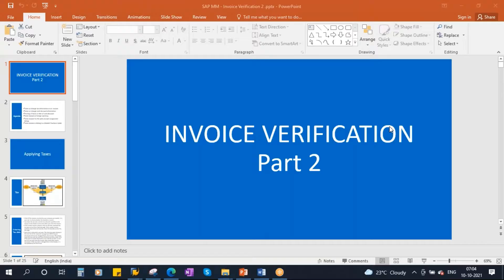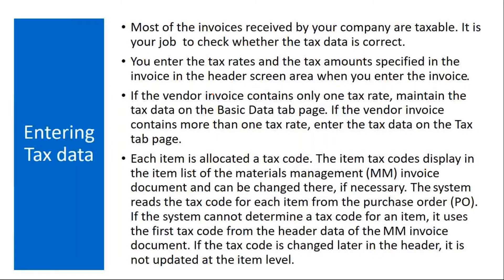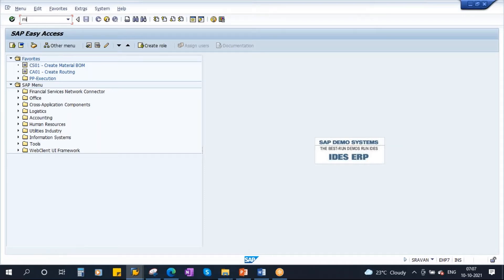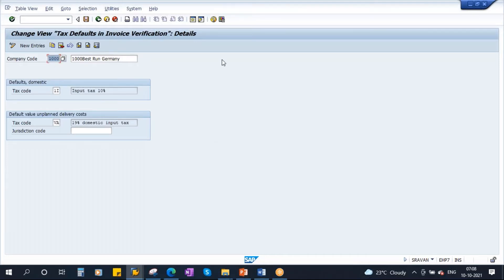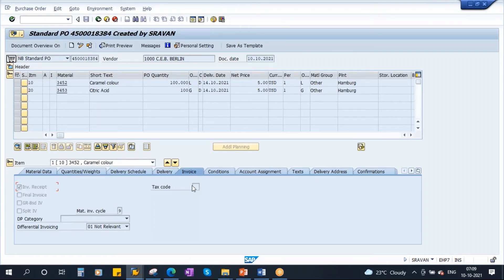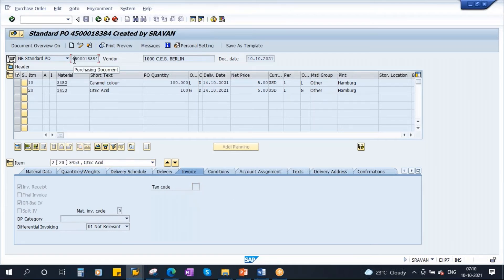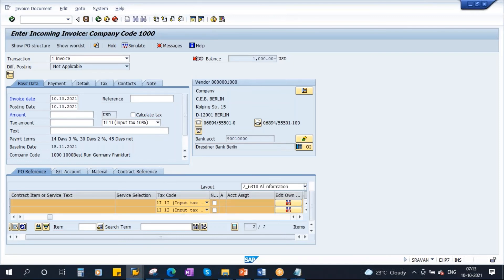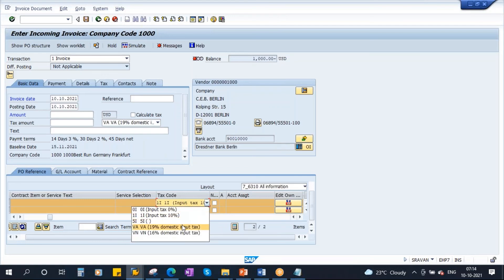Video 28 - SAP S/4HANA Materials Management (MM) training - Invoice Verification - Part 2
SAP S/4HANA Materials Management (MM) training - Invoice Verification - Part 2.